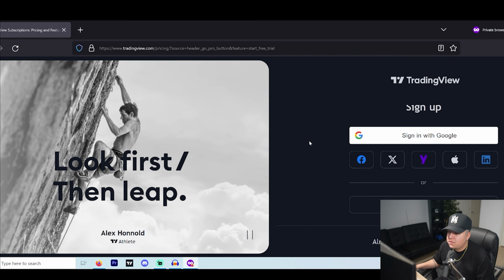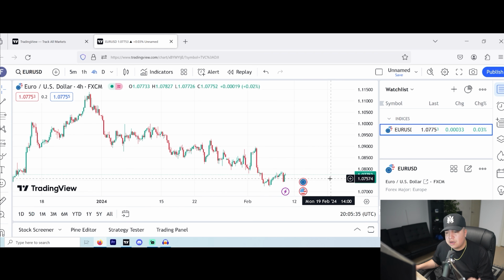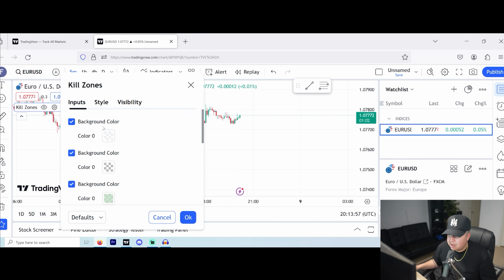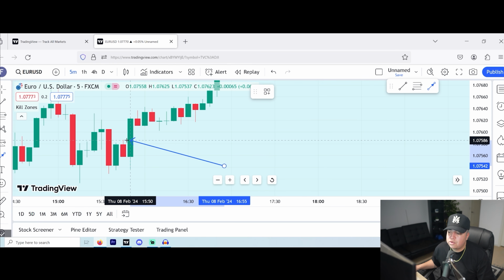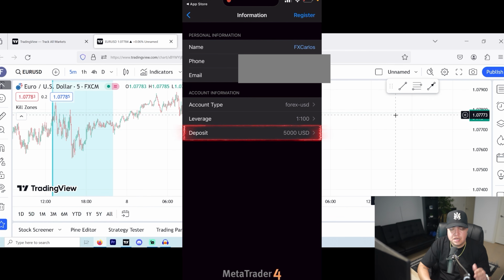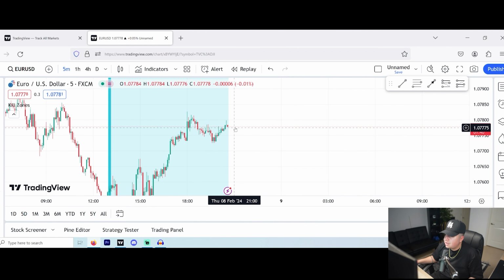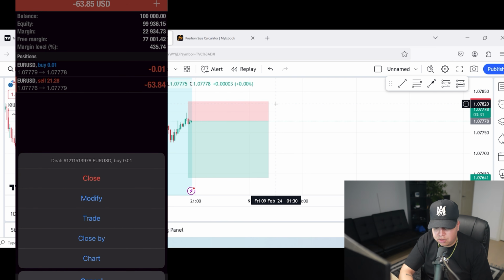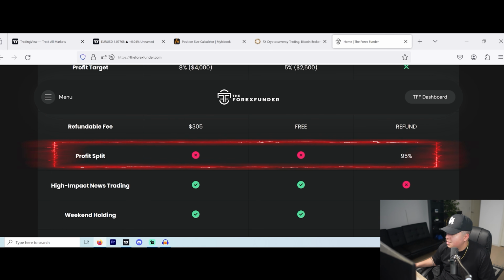How To Start Trading Forex For Beginners In 2026 Step-By-Step Guide